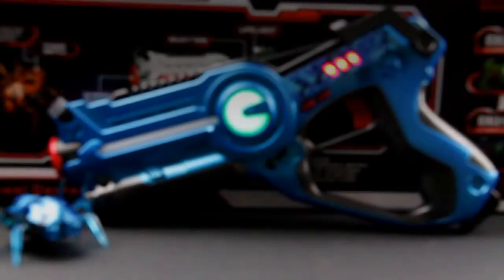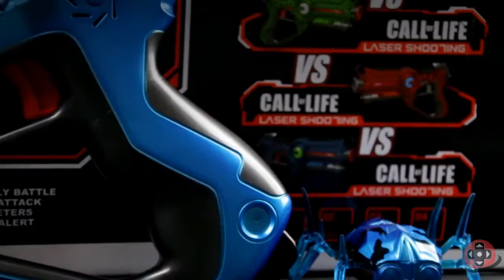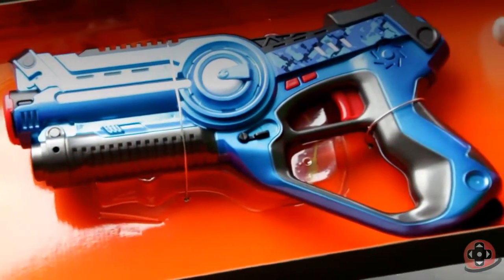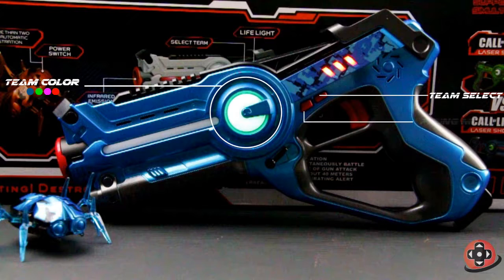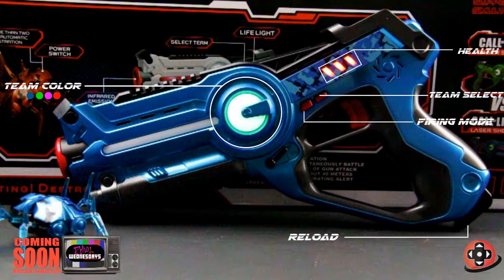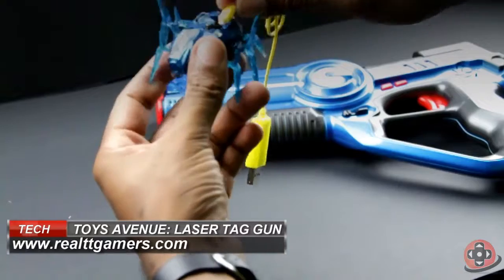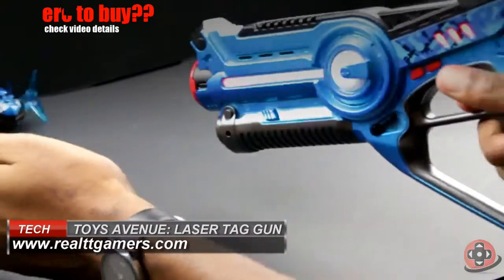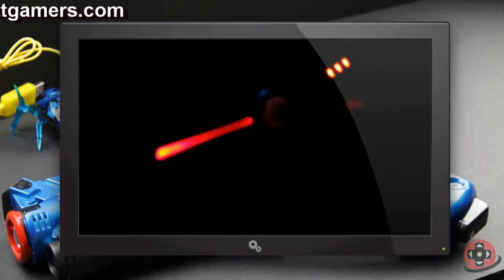TTGamer's Cool Tech Review Toys Avenue Laser Tag System PART 1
Where to buy-:
Toys Avenue Limited : Price Plaza North, Shop No.A9
Chaguanas-225-0003
Amazon.com : Single Dual